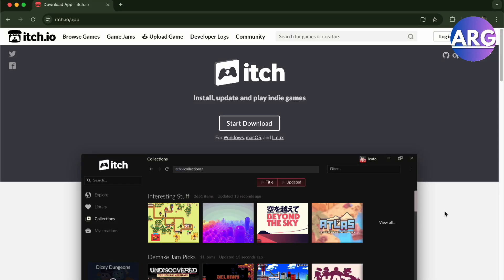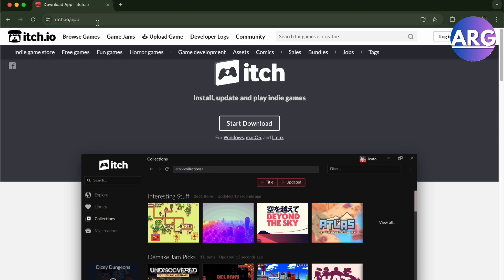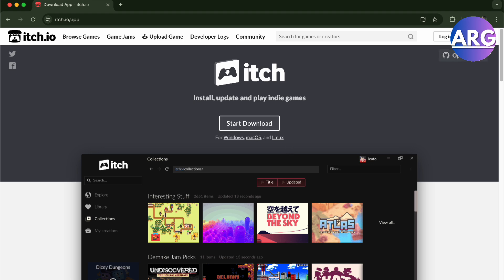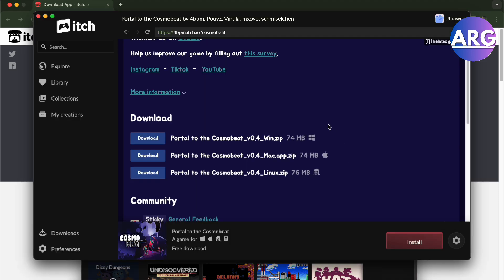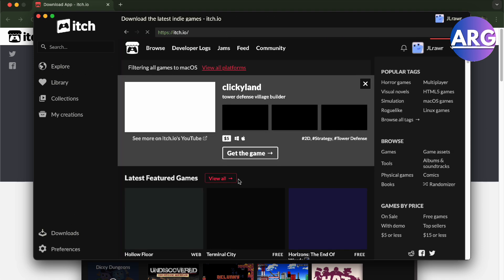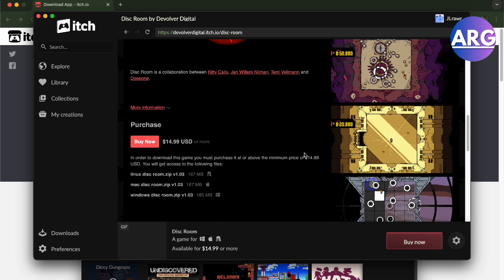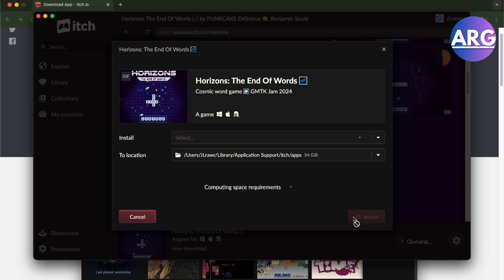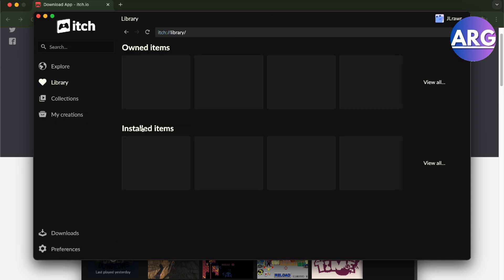How To Download Games From Itch.io on Macbook (Best Method)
How To Download Games From Itch.io on Macbook